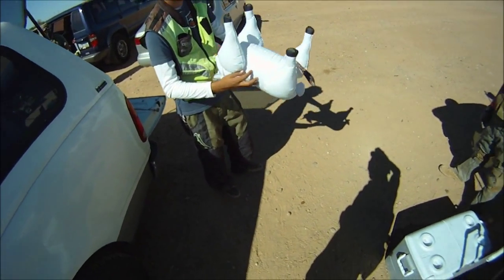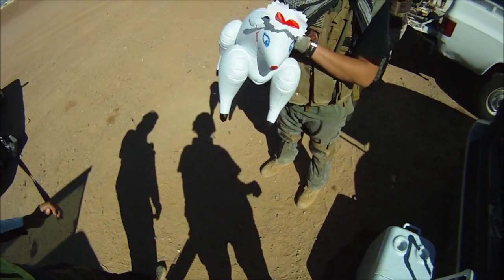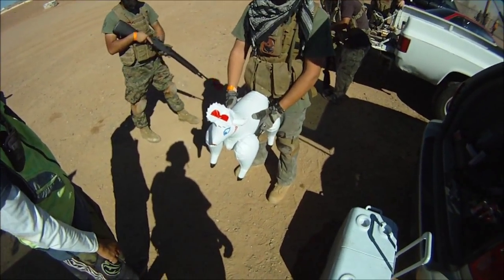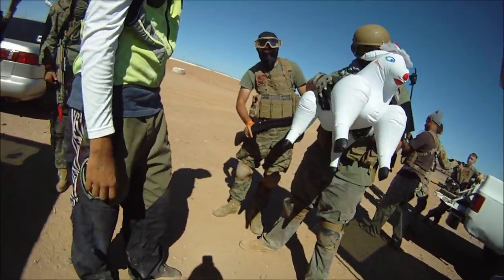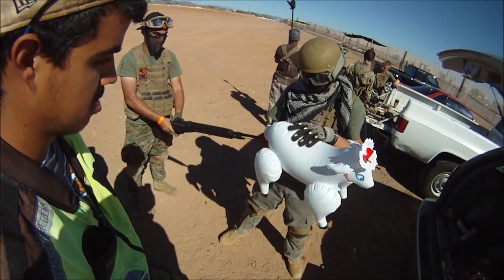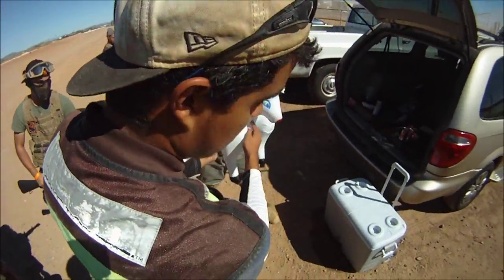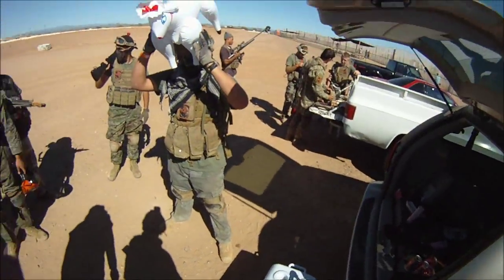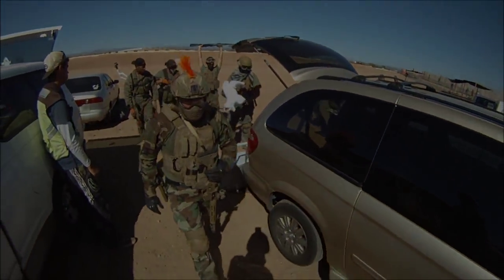The Lovin' Lamb